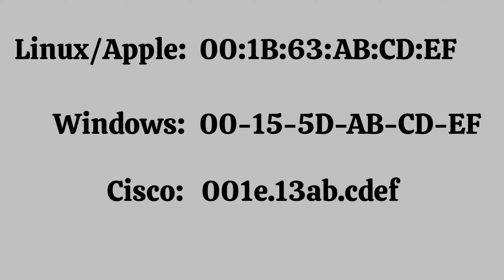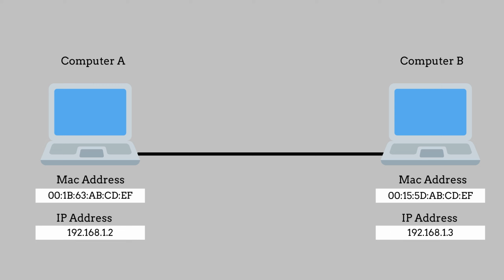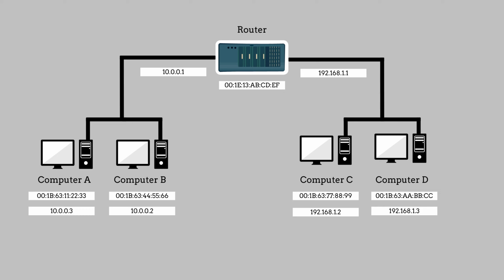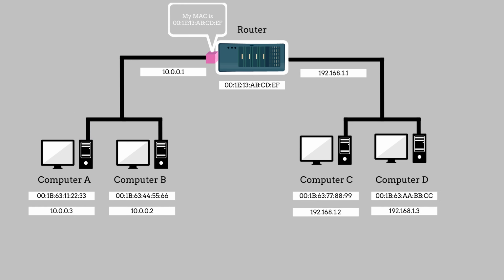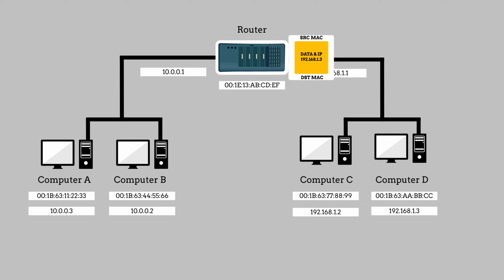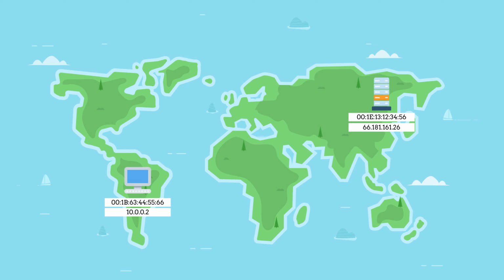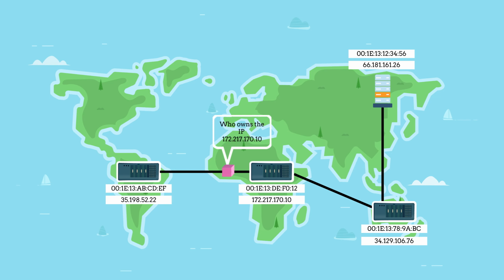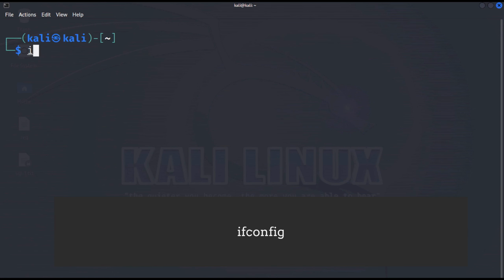Demystifying MAC Addresses: How They Work in Networking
Join us as we delve into the fascinating world of MAC Addresses! In this video, we break down what a MAC (Media Access Control) address is, how it uniquely identifies network devices, and the various ways MAC addresses are represented across different systems like Linux, Apple, and Windows.

We also explore how MAC addresses interact with IP addresses for device identification within local networks and on the internet. With easy-to-understand examples, we illustrate how devices communicate within and across networks using these addresses.

Whether you're a beginner just getting started with networking or a seasoned professional looking for a refresher, this video is designed to provide a clear and comprehensive understanding of MAC addresses.